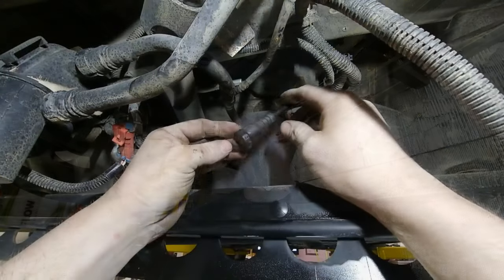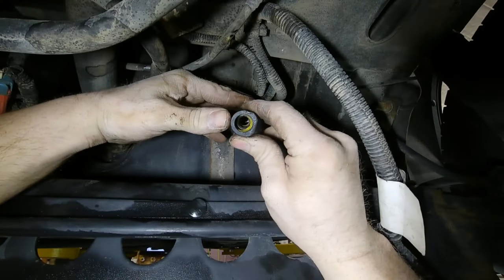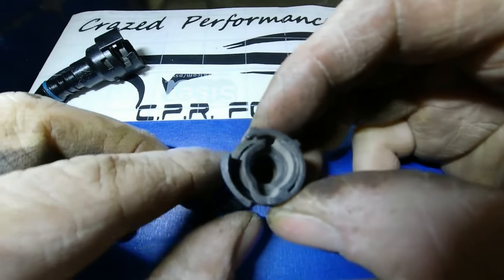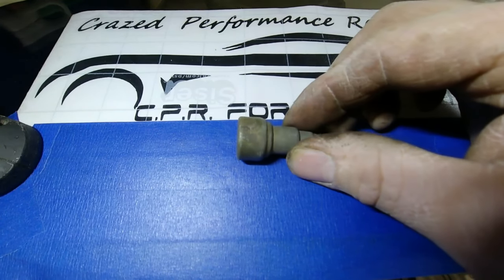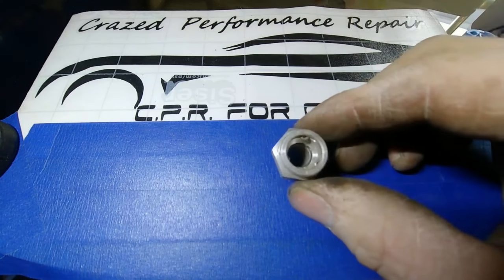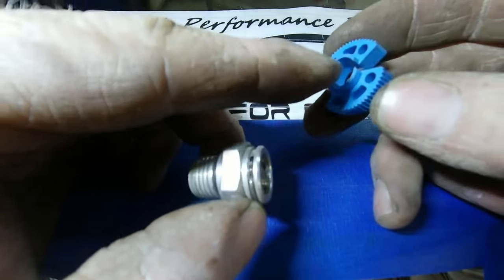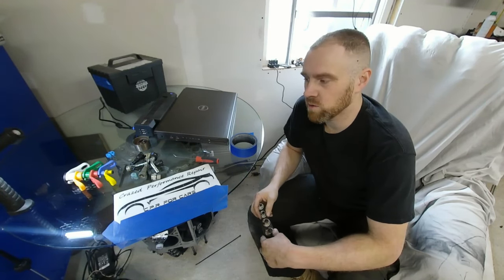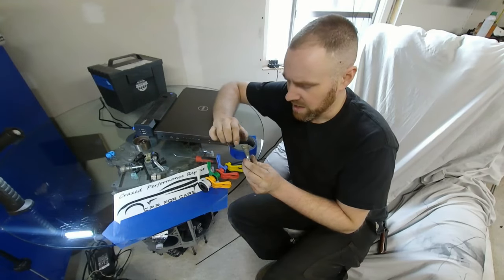How to Disconnect Common Quick Connect Fittings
How to Disconnect Common Fuel Line Fittings found in many cars today. Some of today's quick connect fittings can be a challenge to take apart if you don't know how they work I have included some tools for fittings below though some don't need tools at all.

Metal style come in handy often also has some of the old school fitting tools I never mentioned.

A.C. line disconnect set.

My favorite most used set

Best Oil Cooler line Set

Gm Impossible trans line disconnect that I never mentioned the fitting type first so you know what it's

Favorite coffee

 technician mechanic automotive